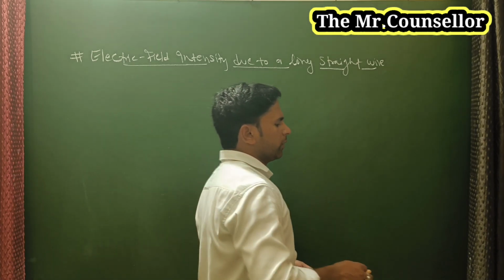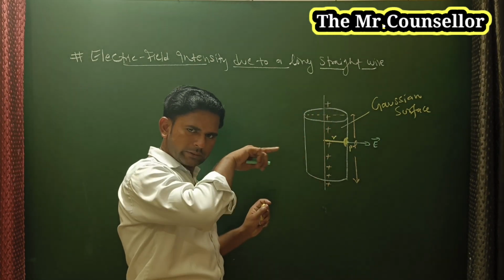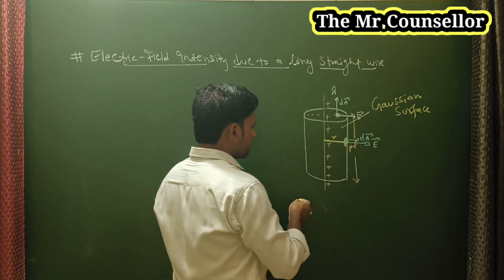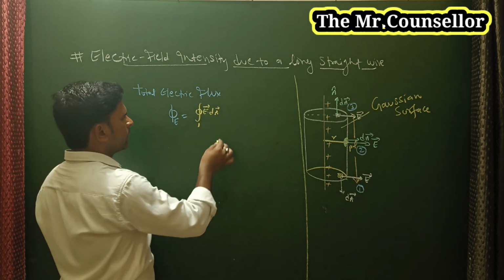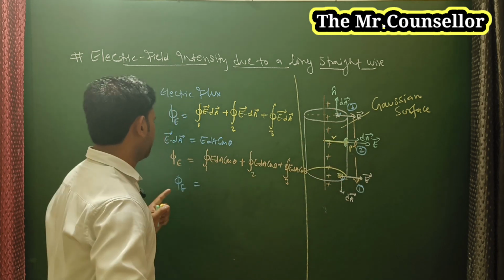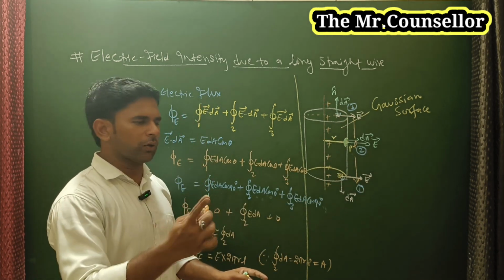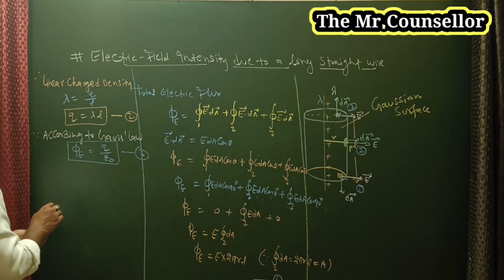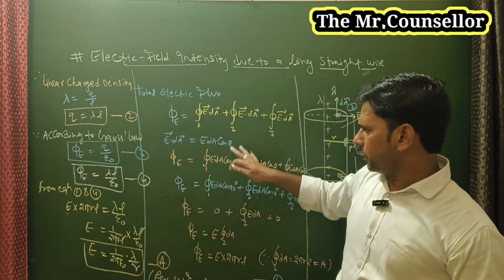12th-Physics|Application of Gauss |Electric field Intensity due to a long charged wire|CBSE/NCERT